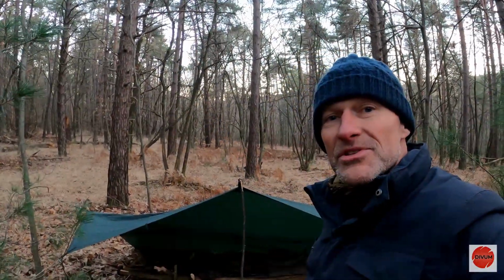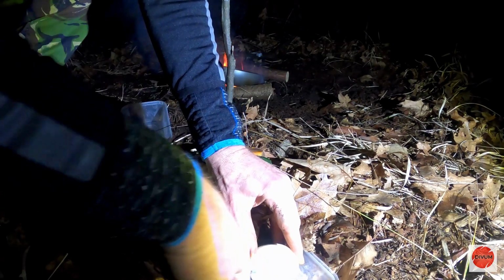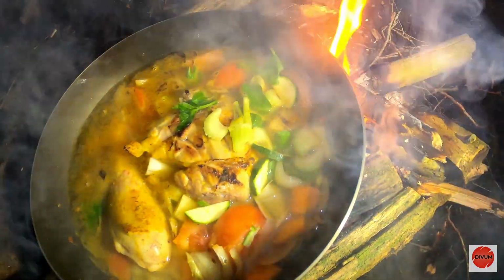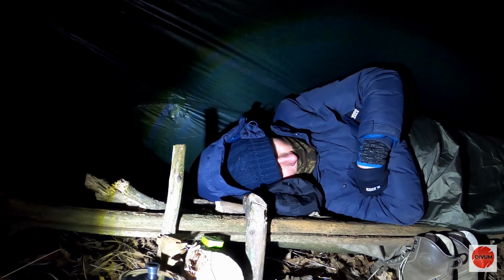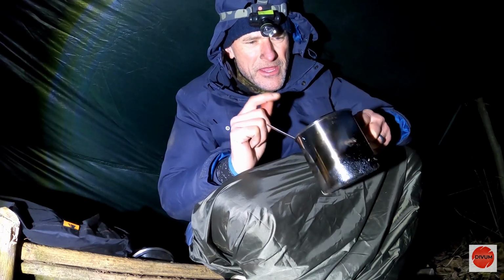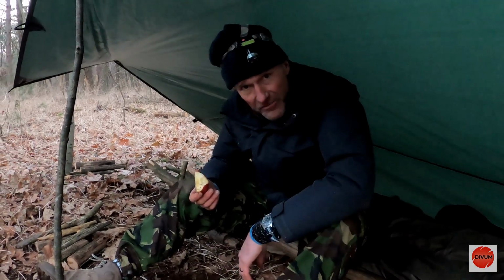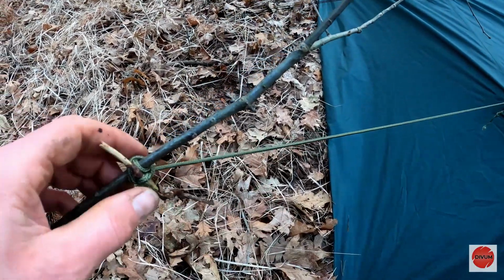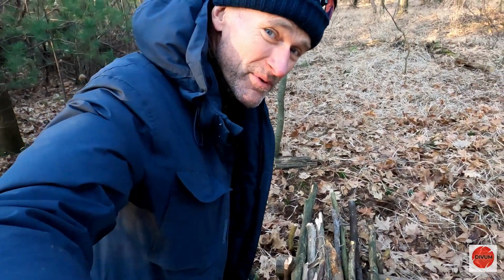ENGLISHMAN IN ITALY! | Solo Stealth Wild Camp A FREEZING NIGHT in the woods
Surviving in Italy overnight wild camp and field cooking.

This time I’m stealth wild camping in a Northern Italian wood for 24 hrs. It’s January and the temperature is expected to drop to near zero (Degrees C),

I receive a challenge, to wild camp using only the items supplied in a small day sack (and a frying pan!), delivered to my hotel door!

Not shy of a challenge I accept.

I hike into the woods.

I set up a lean-to tarp shelter, build a wood craft raised bed, and cook a delicious curry on the campfire!

A clear night sky and a full moon! The temperature does drop but will the 3 season sleeping bag cope?

The next morning I awake before dawn. I eat porridge oats, apples and nuts. Witness the fantastic golden sunrise as I take an exploratory walk in the woods.

Packing up, I show you the bed and review the seeping bag performance.

Another successful wild camp. I hope you enjoy watching it as much as I enjoyed doing it!